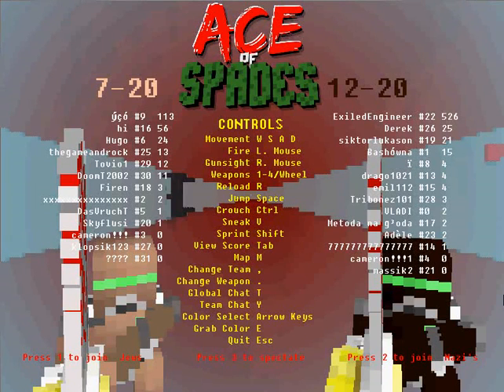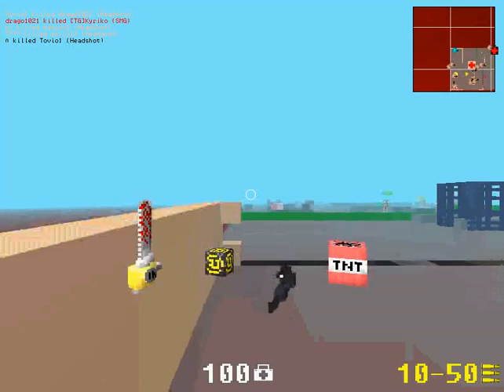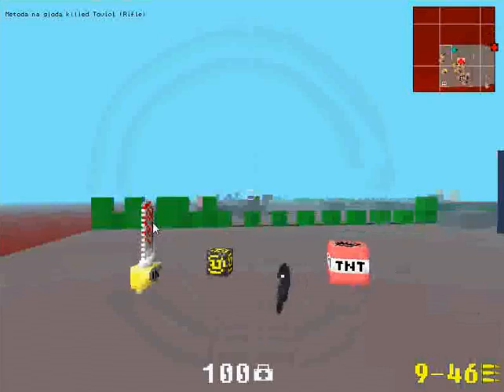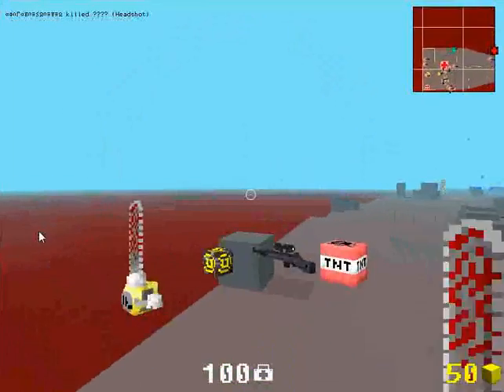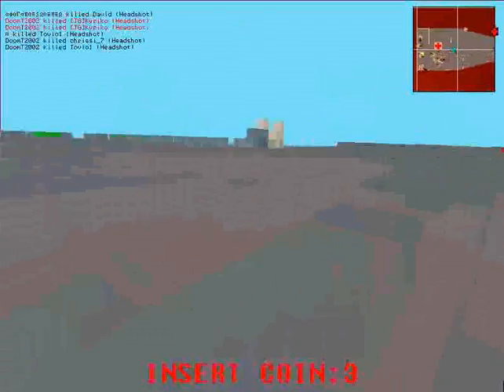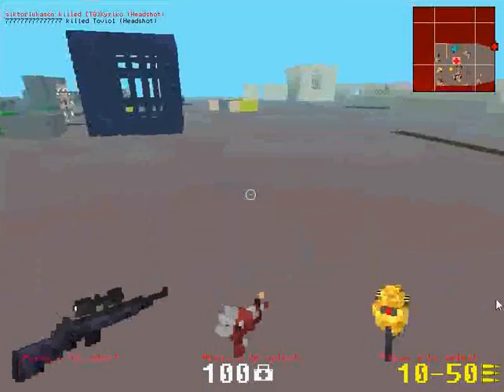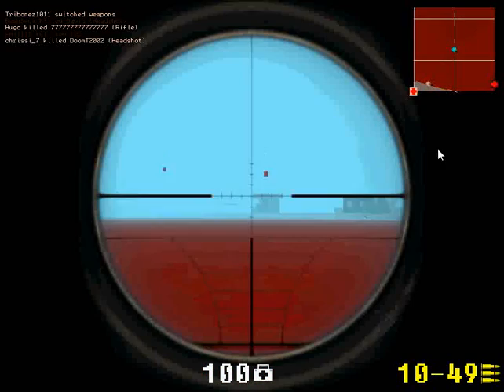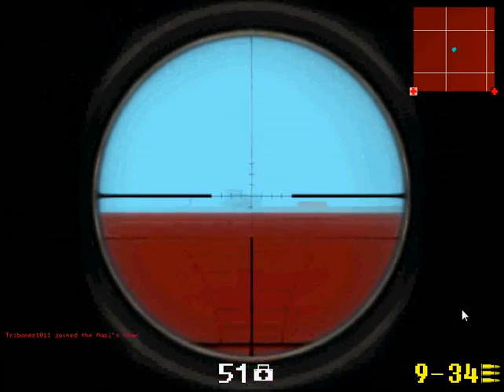Kyriko_0: Ep 1: The Beginnings (Ace of Spades)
Welcome! It is I, Kyriko (a.k.a. nightcysero)! I'm here with you today to show you some gameplay footage of Ace of Spades.

Links (Forum) Make a comment or message us if we've missed a mod pack:

Play with us! :D